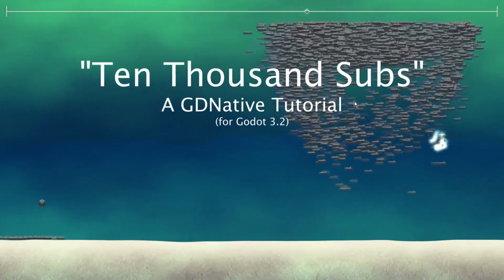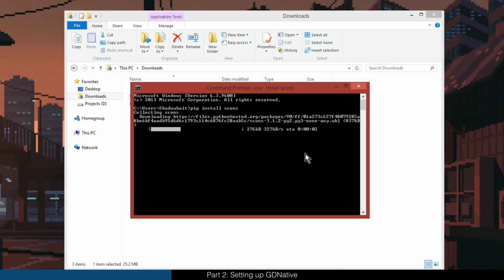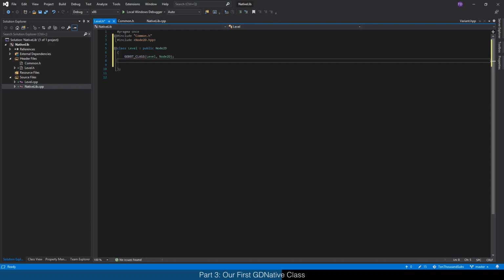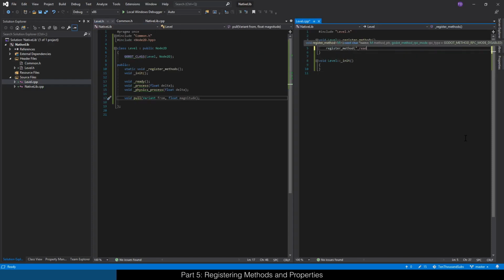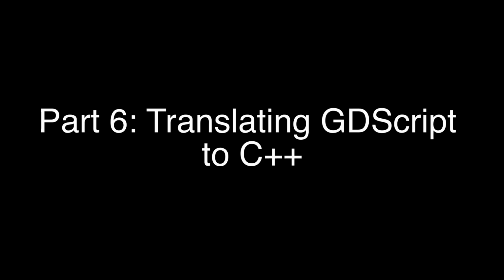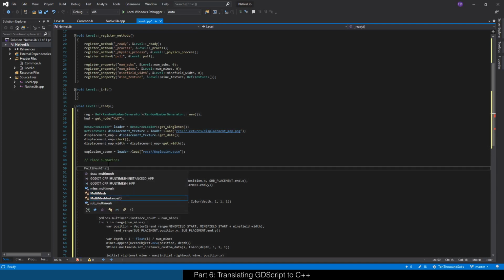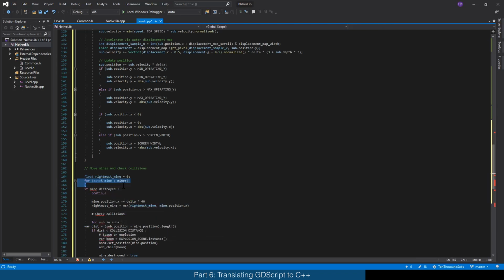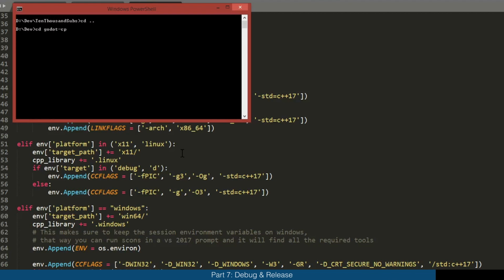Using C++ with Godot (GDNative Tutorial) "Ten Thousand Subs"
In this tutorial I'll start from a simple game with a performance problem, and fix it by replacing a GDScript script with C++. However, this is not a beginner tutorial; it's meant for experienced programmers who already have some familiarity with both Godot and C++.

All music in this video is my own.